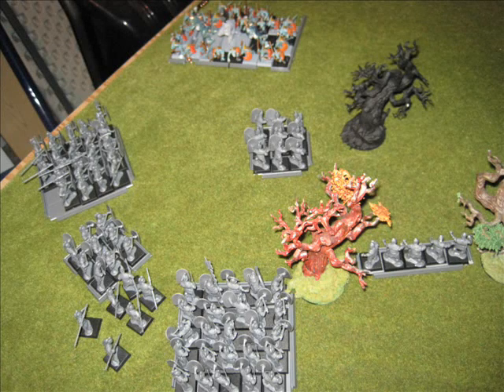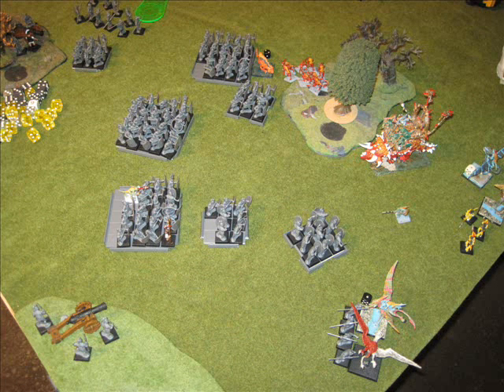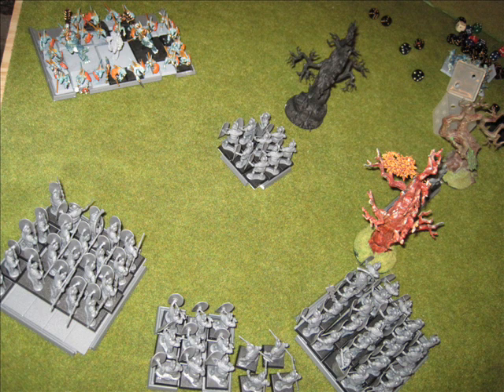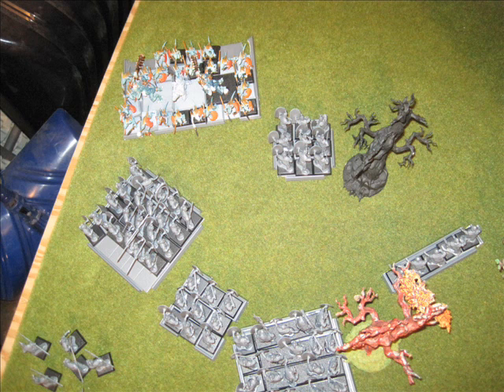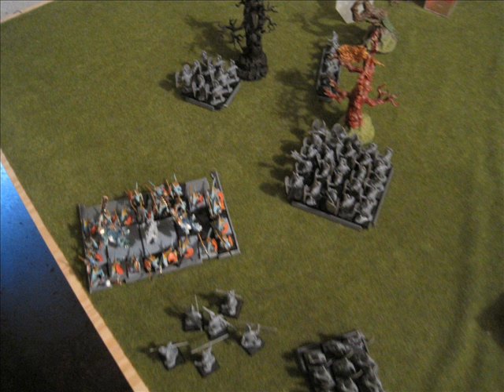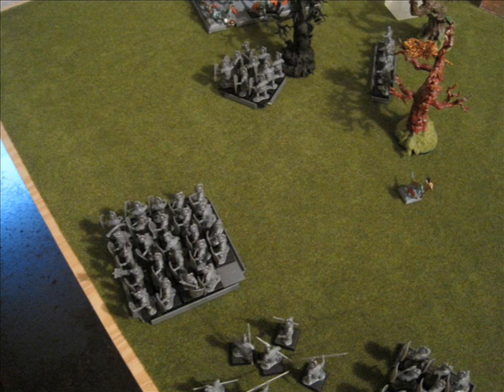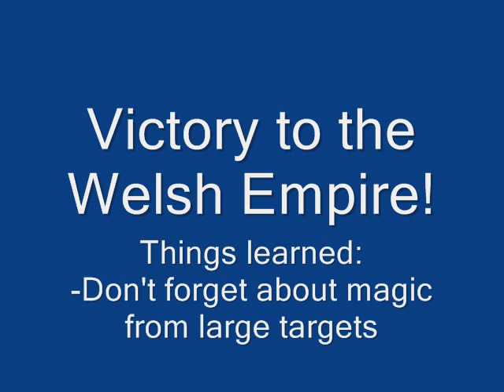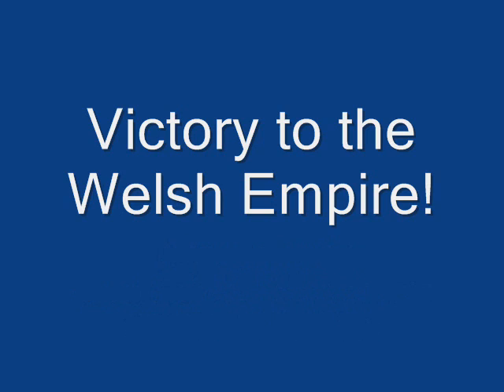Empire vs Lizardmen 2250 (2/2) 2010 05 19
Malorian's Welsh Legion take on a Sotek themed skink list.